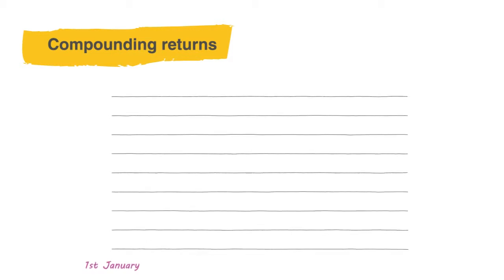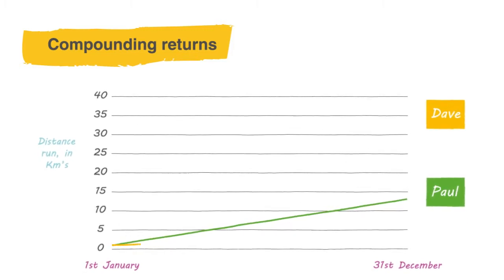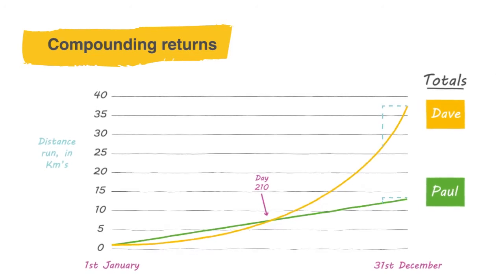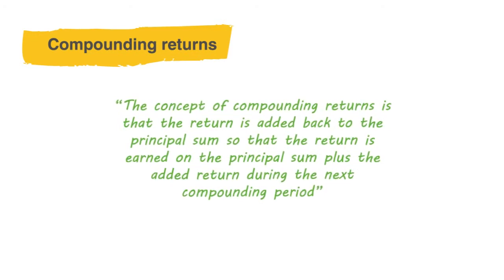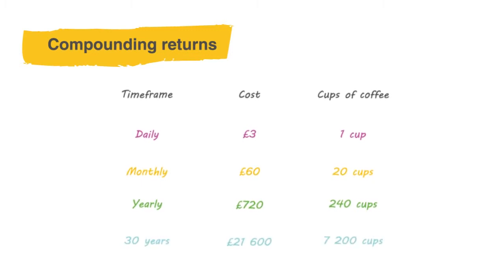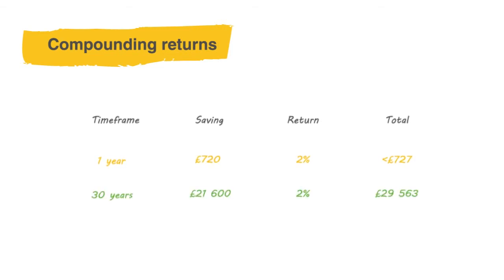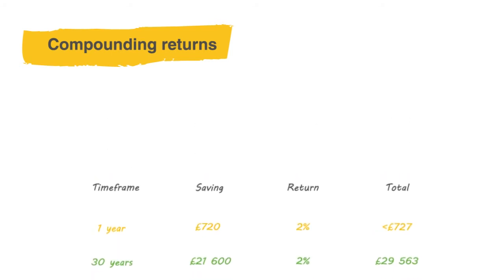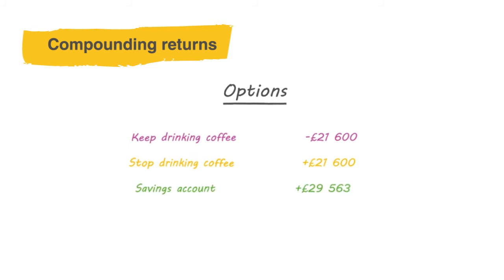What are compounding returns?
Bloomsbury and Bloomsbury Wealth are trade names of Raymond James Investment Services Ltd (Raymond James). Raymond James is a member of the London Stock Exchange and is authorised and regulated by the Financial Conduct Authority. Registered in England and Wales number 3779657. Registered Office Ropemaker Place, 25 Ropemaker Street, London EC2Y 9LY.